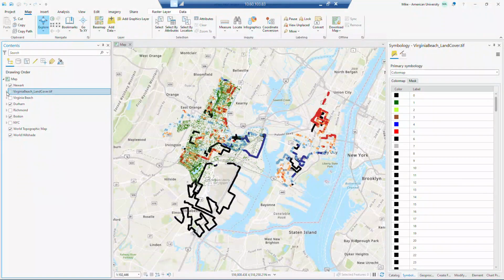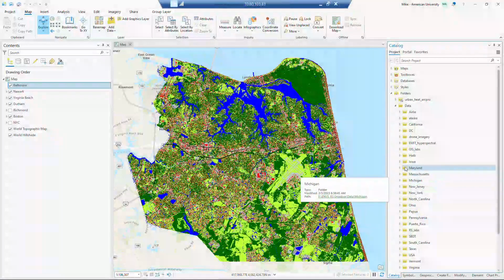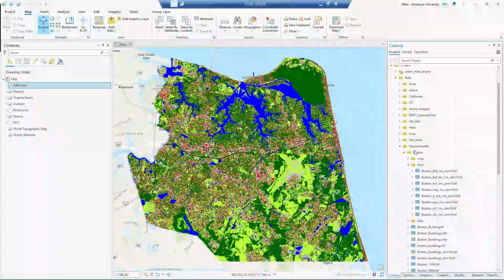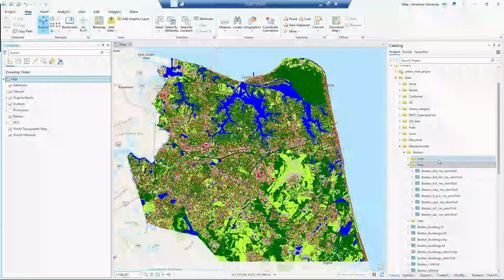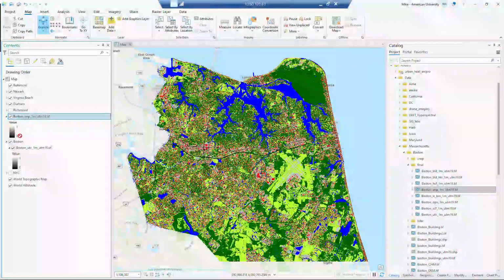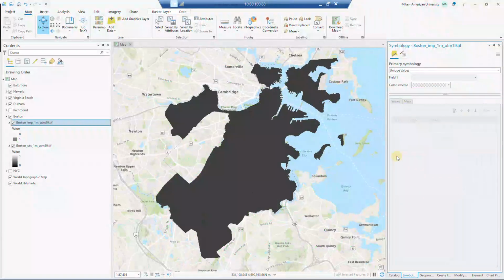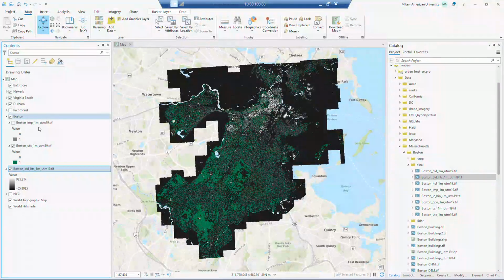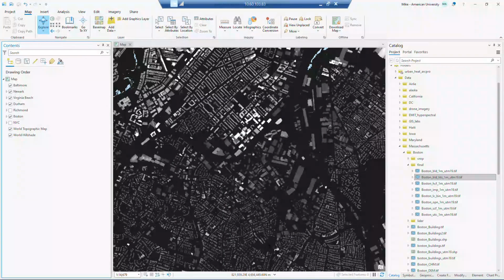ArcGIS pro city groupings -- Ali